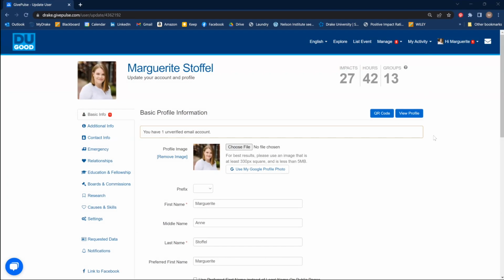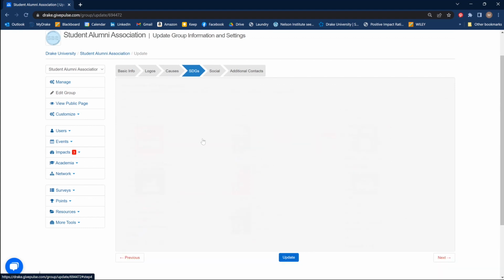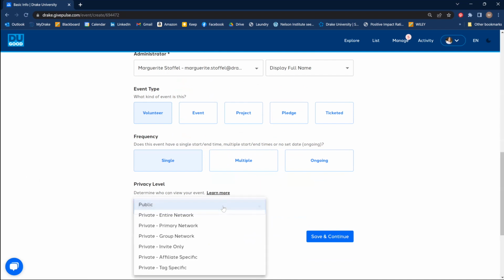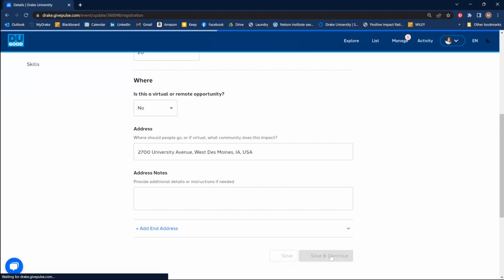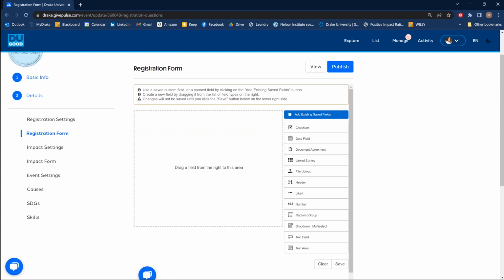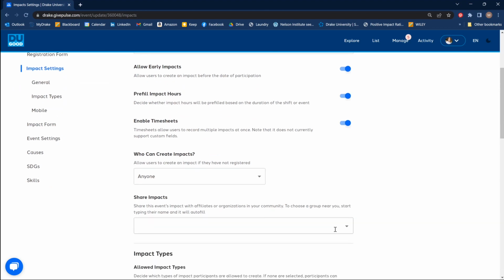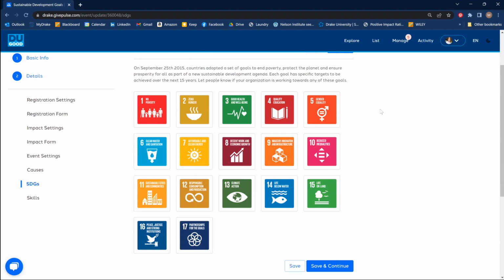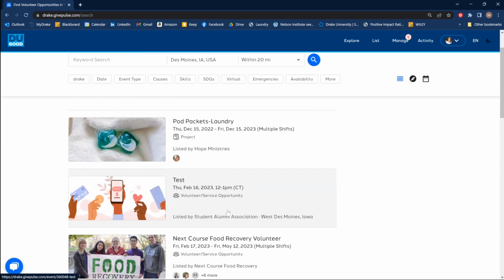Community Partner Tips for Increasing Engagement on DUgood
DUgood is Drake University's online platform for finding opportunities to get involved in the community,  track impact, and explore what fellow Bulldogs are doing to make a difference. It is our goal that DUGood becomes a place of connection between Drake students and the broader community.